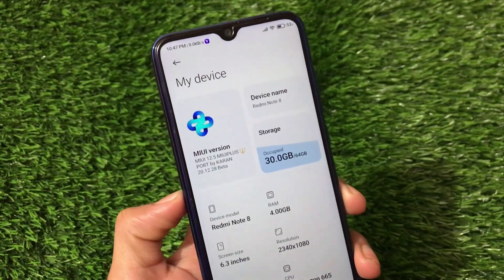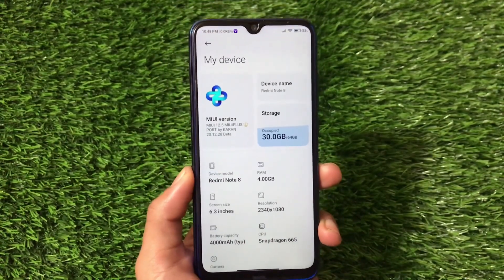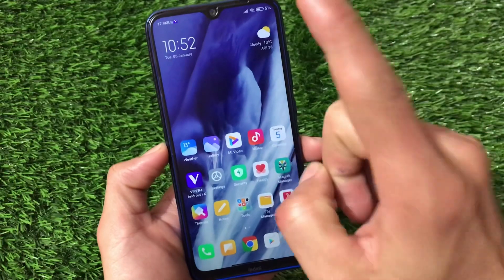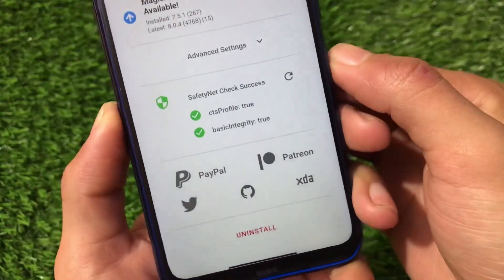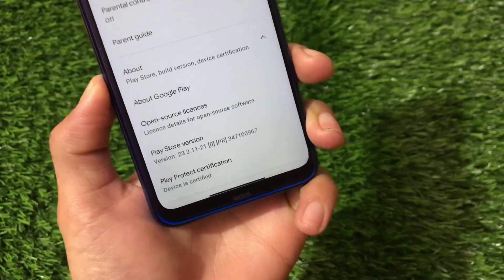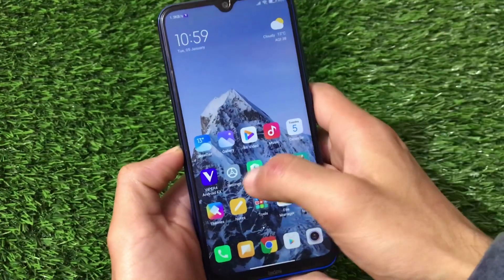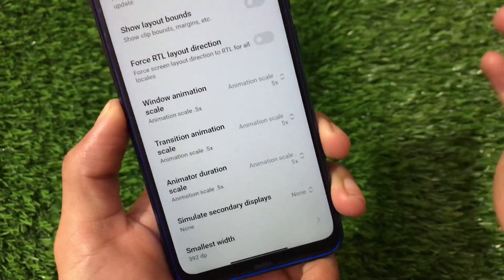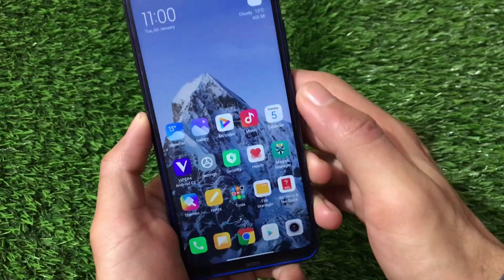[MIUI 12.5] MiuiPlus v20.12.28 PORT for Redmi Note 8 | REVIEW & INSTALL 😍🔥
Hey guys, What's Up? Everything good I Hope. In this Video, I'm gonna show you "[MIUI 12.5] MiuiPlus v20.12.28 PORT for Redmi Note 8 | REVIEW & INSTALL 😍🔥" . Make Sure to watch this video till the end to understand everything.